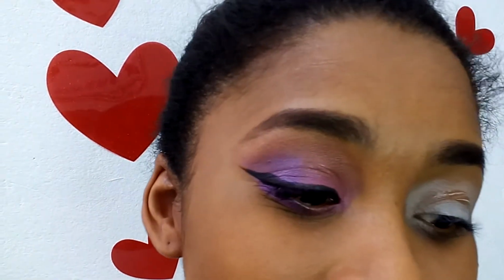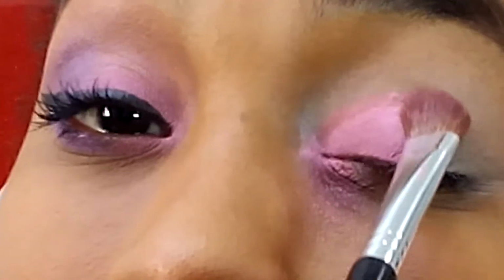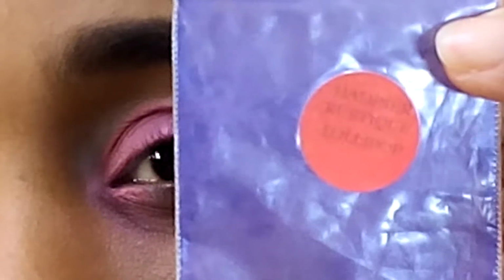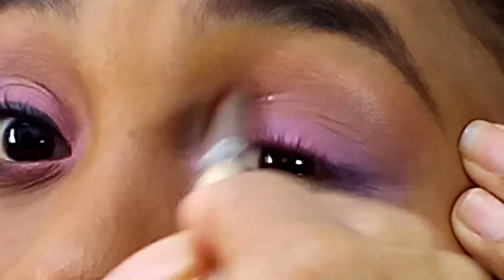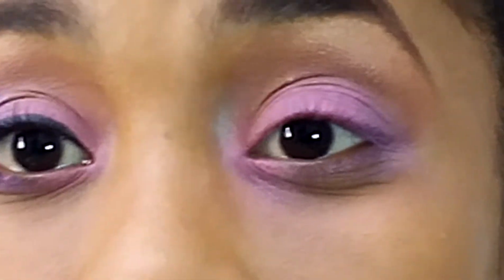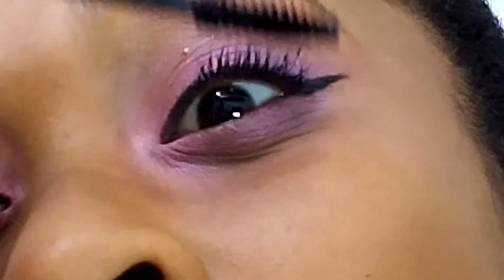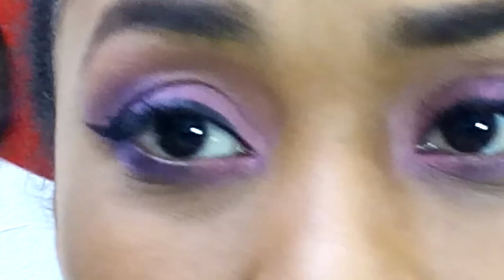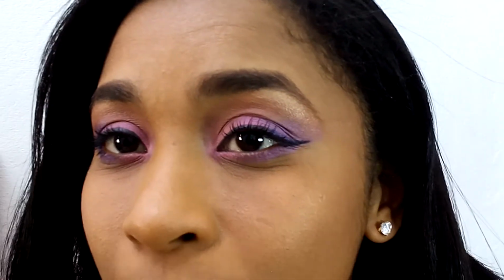Valentine's Day Tutorial 2016 | jkfensom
READ ME!

PRODUCTS USED:

Halener Rustique Pigments:
Halener, Cranberry Ice & Lollipop

Sasha Cosmetics:
Almond Pearl Eyeshadow Quad

Foundation:
Black Opal Foundation Stick- Truly Topaz

Brushes:
ELF Eyeshadow Brushes

Lips:
Jordana - Natural
MAC Lipglass - Dark Orange